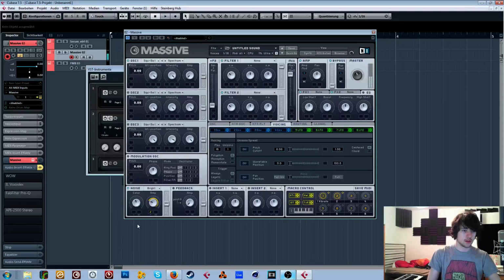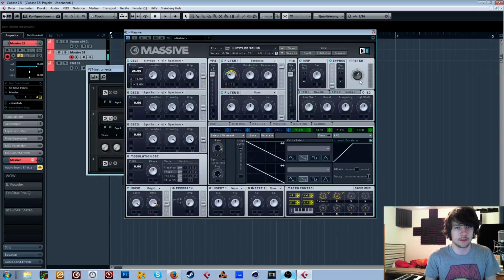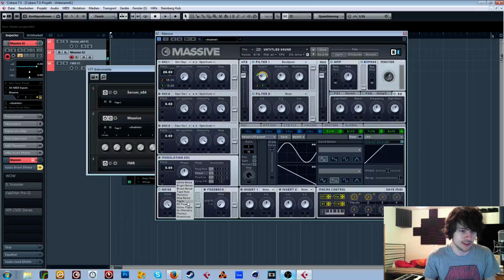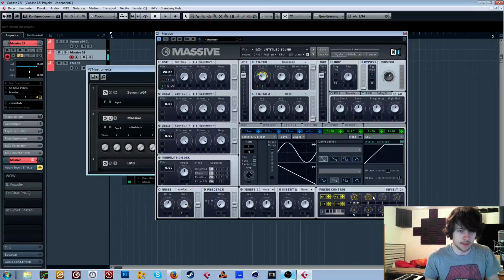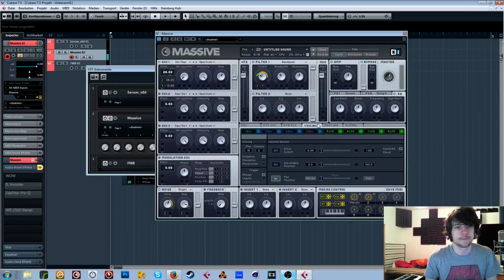Virtual Riot Live Stream ?? November 2014 (Part 3/3)